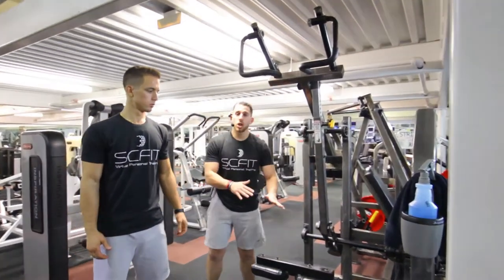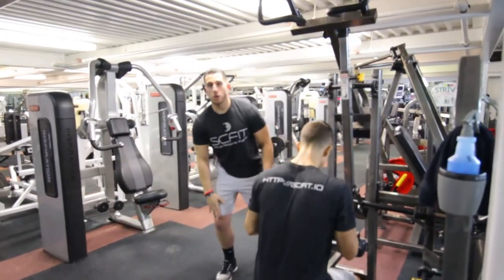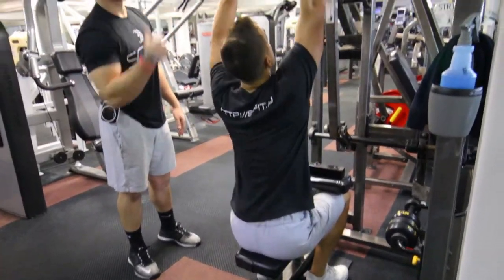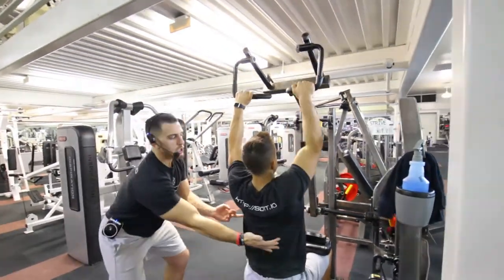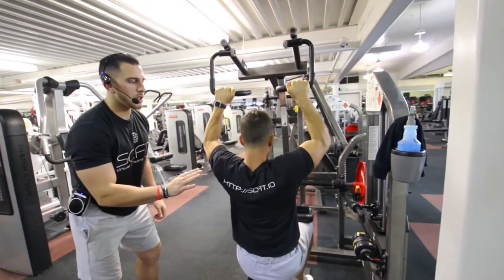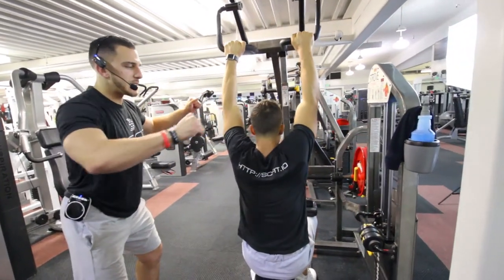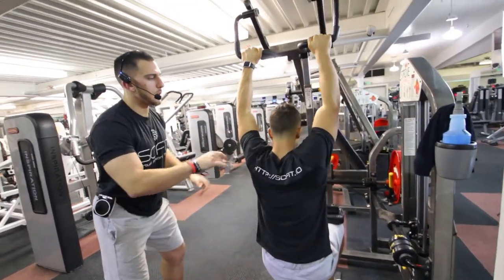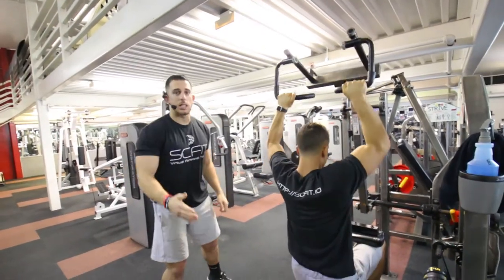♦️ Lat Pull Down Machine